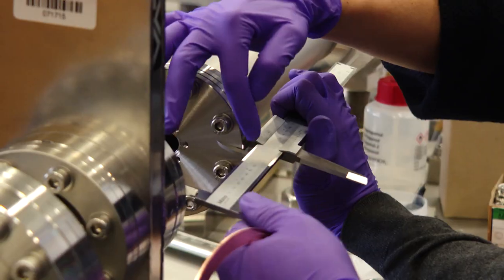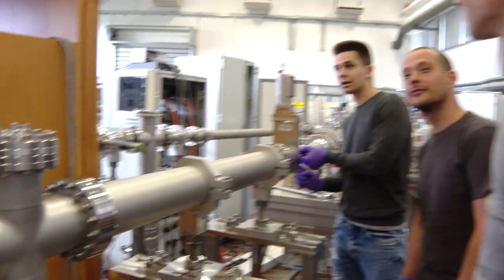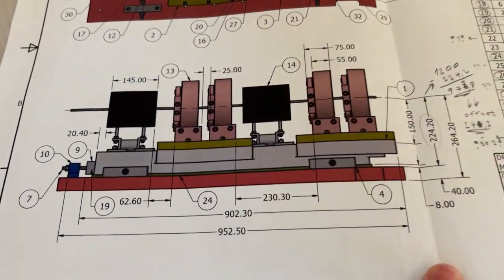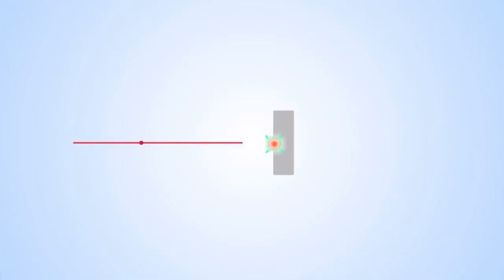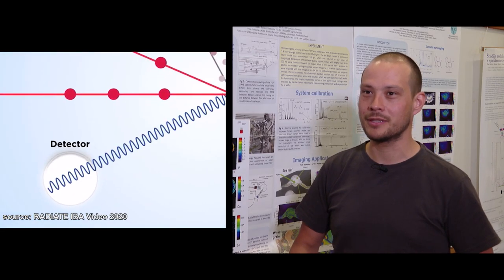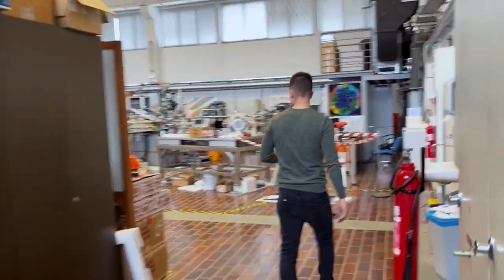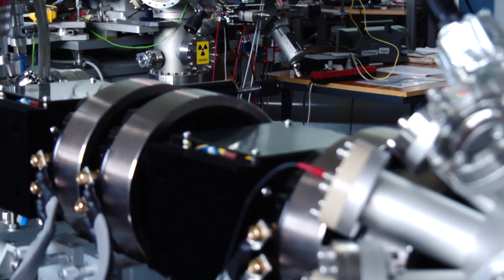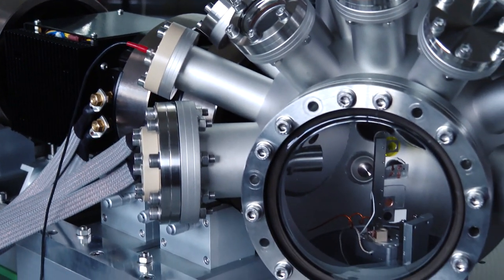PROJECT NANOBEAM TRAILER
A team of young scientists from all over the world is planning and building a new beamline at the tandem accelerator at MIC - nanobeam. This is the official trailer.